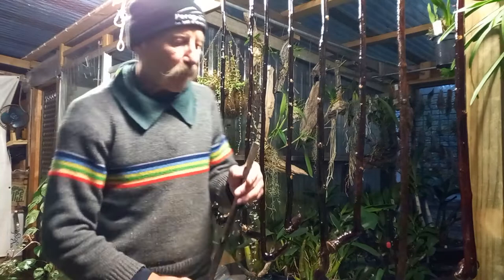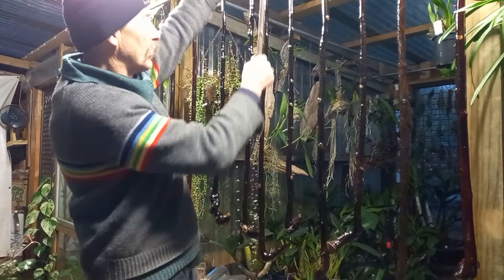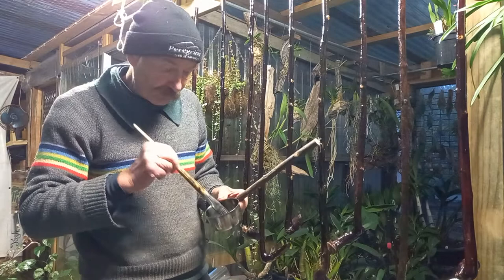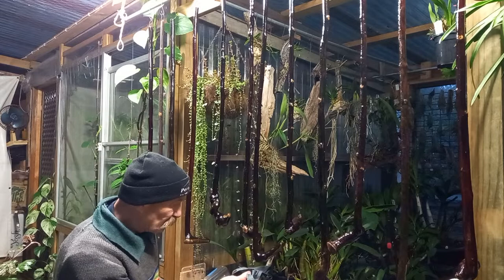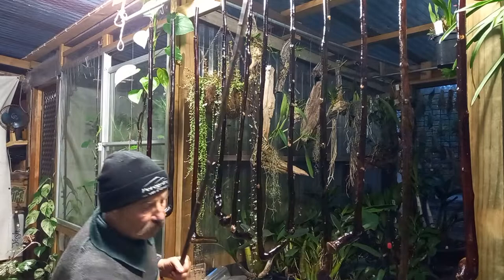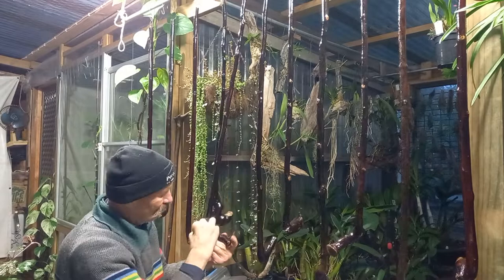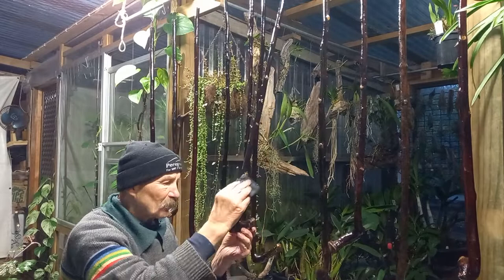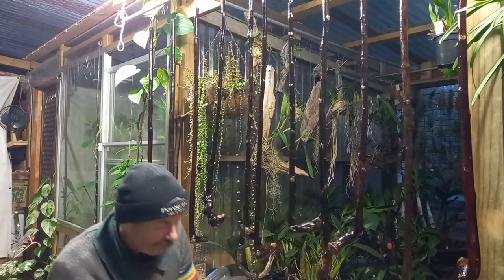Tasmanian Dogwood Walking Sticks getting finished.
Irish Blackthorn is not black and Tasmanian Dogwood is a dark reddish brown which is very similar to Blackthorn (Prunus spinosa) in colour. Traditionally the Shillelagh would be finished off with whatever was available... cooking fat with ground up charcoal or even a quick wipe of black boot polished on a Saturday night.(because that was when you'd clean and polished your boots for church on Sunday)
I didn't have sanding sealer varnish, so I've mixed up some exterior grade varnish with some black paint and turps for the first coat to seal these sticks. Boiled Linseed Oil is an ideal first coat or any oil based coating to help waterproof and preserve the wood.